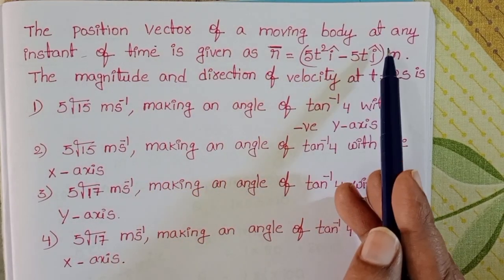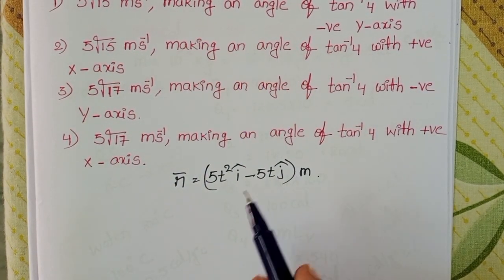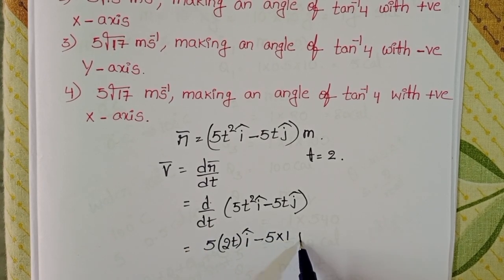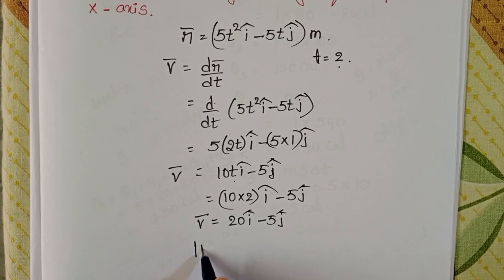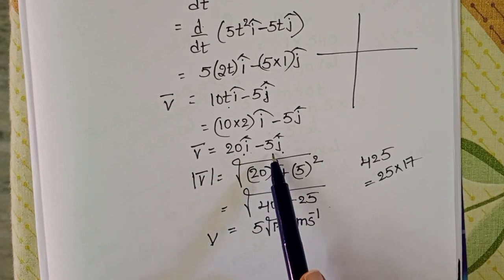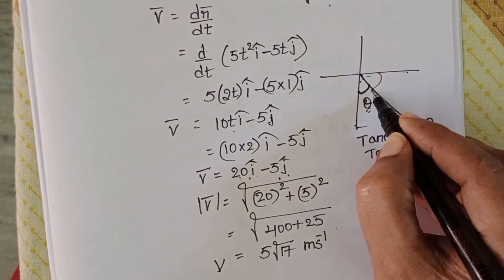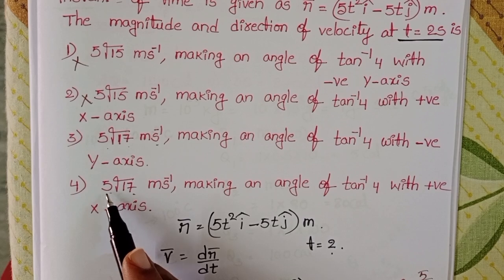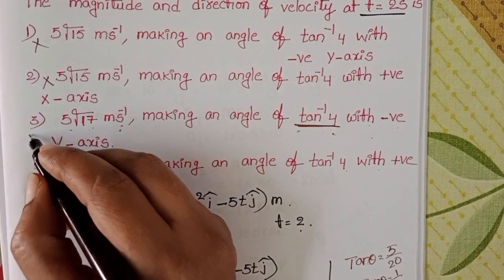The position vector of a moving body at any instant of time is given by r=(5t^2i-5tj)m the magnitude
The position vector of a moving body at any instant of time is given by r=(5t^2i-5tj)m the magnitude and direction of velocity at t=2s is
jee mains physics 2025 pyqs detailed explanation
jee mains physics 2025 pyqs
jee mains
kinematics pyqs
motion in a plane pyqs
Eapcet physics pyqs